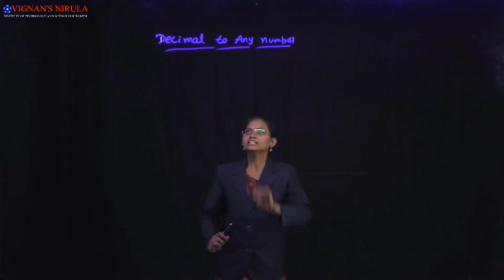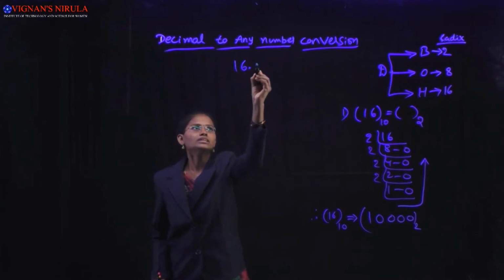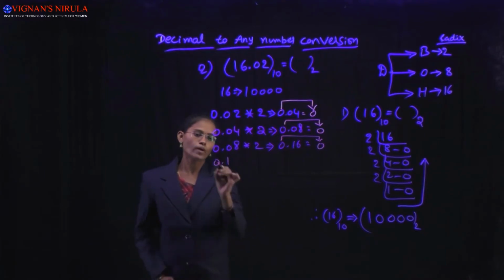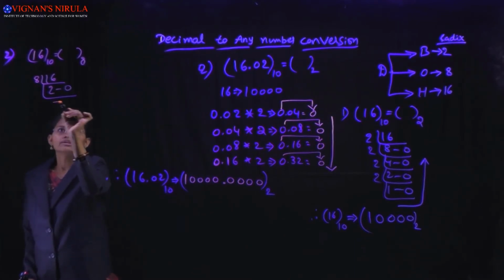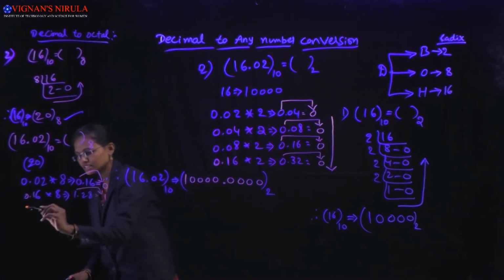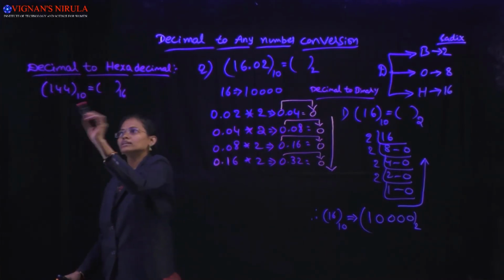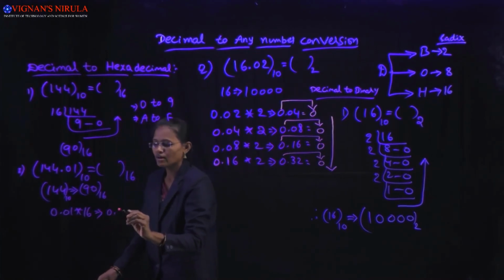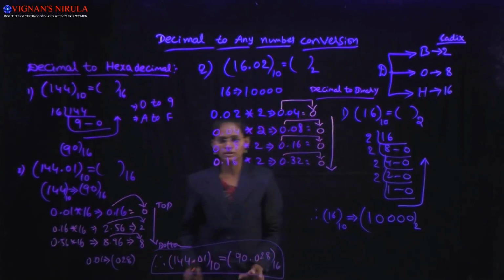DECIMAL TO ANY NUMBER